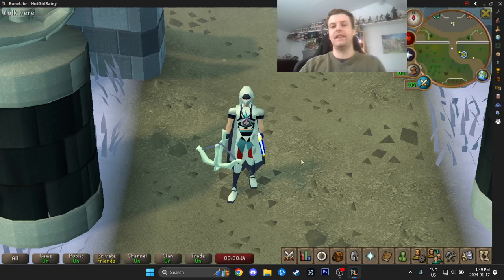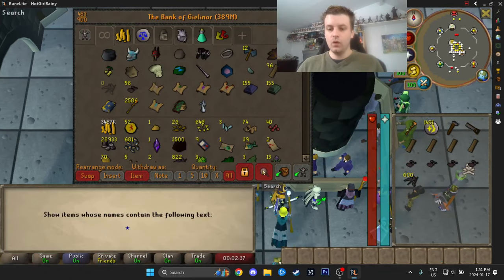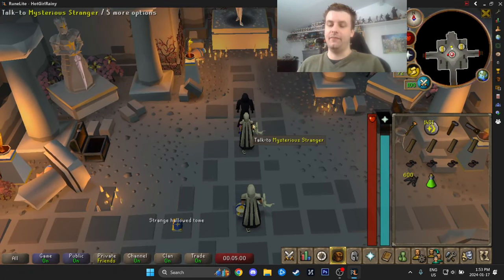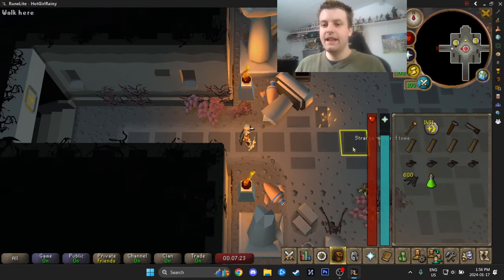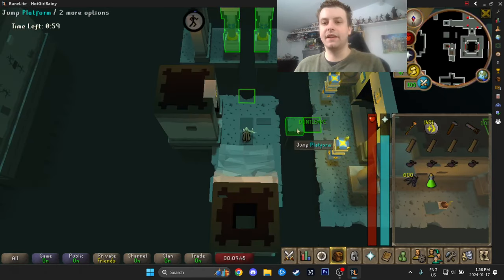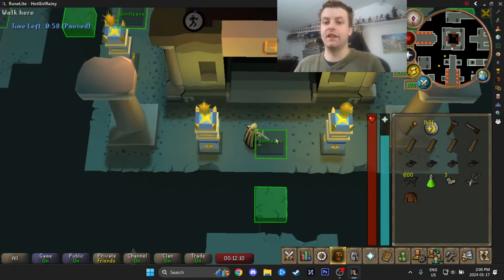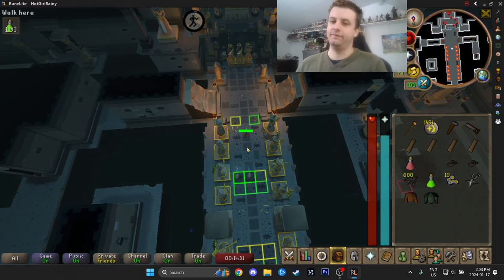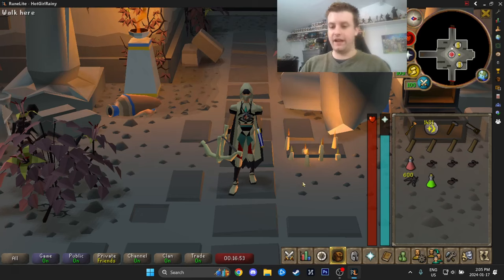Old School RuneScape - Hallowed Sepulchre (Floors 1-3) Minigame Guide